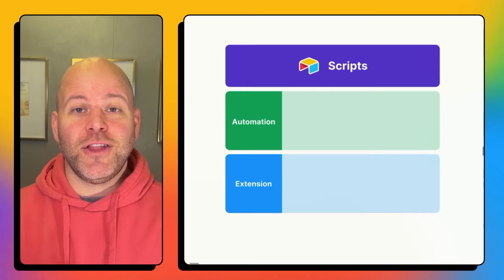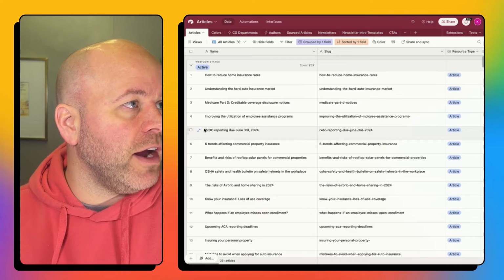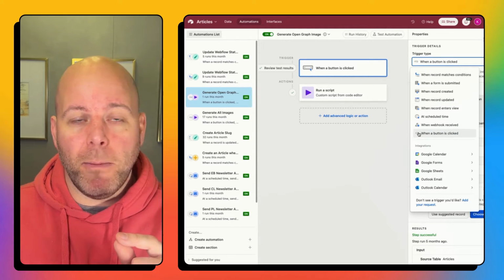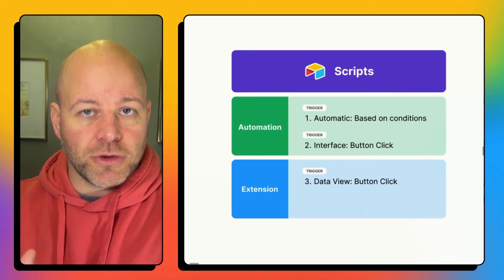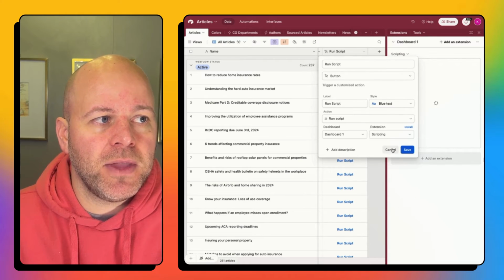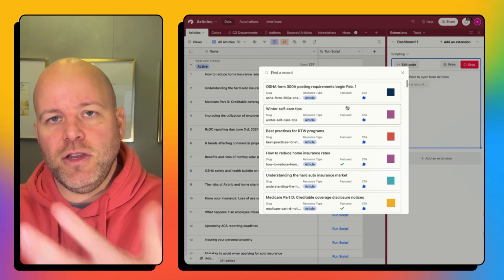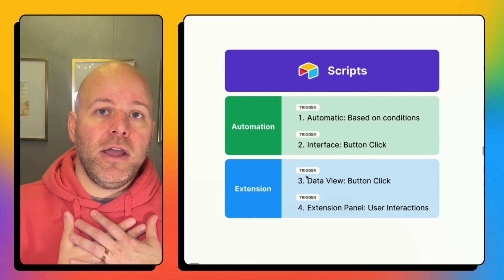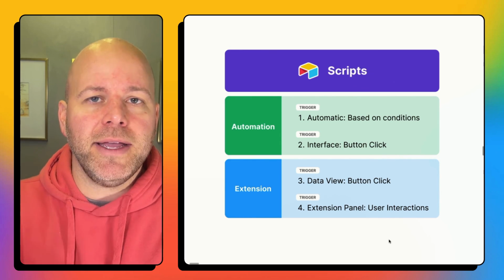4 Ways to Trigger Airtable Scripting Blocks for Workflow Efficiency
Unlock the power of Airtable with our comprehensive guide to triggering scripting blocks! Whether you're new to Airtable or looking to refine your skills, this video is packed with insights on leveraging scripting blocks to automate your workflows. Discover four distinct methods to activate a scripting block within Airtable, each with its unique applications and advantages.

From automating tasks in the background to integrating user actions through button clicks, we cover everything you need to elevate your Airtable game. Don't miss out on our step-by-step tutorials, available on our channel. You can also find more tips on creating efficient document automations using Make and Formstack Documents. For an in-depth learning experience, explore Document Automation University at nocodecollab.com.

TIMESTAMPS:

00:00 - Introduction to Scripting Blocks in Airtable
00:22 - Basics of Using a Scripting Block
01:17 - Overview of the Four Triggering Methods
02:15 - Method 1: Triggering with Conditions (Automatic)
03:09 - Method 2: Triggering with a Button on an Interface
04:19 - Method 3: Triggering with a Button in a Data View
06:24 - Method 4: Triggering Directly from Airtable Extensions Panel
08:59 - Decision Making: Choosing the Right Trigger Method

This video is designed for anyone eager to streamline their processes, enhance automation, and unlock the full potential of their Airtable bases. Whether you're automating document creation or streamlining data management, understanding how to effectively trigger scripting blocks is key to unlocking efficiency and productivity.

Liked the video? Your support helps us create more content like this!